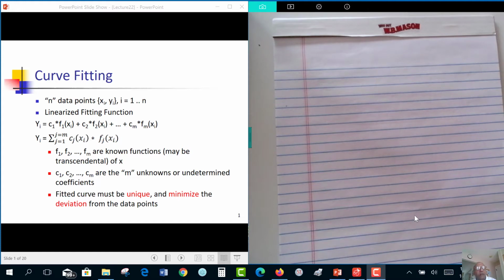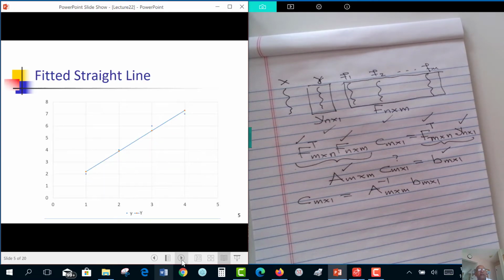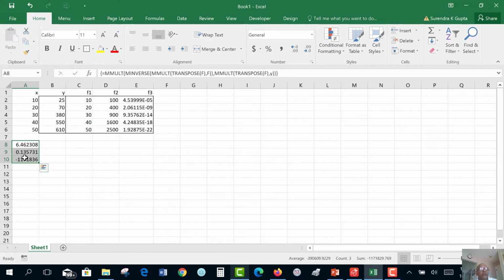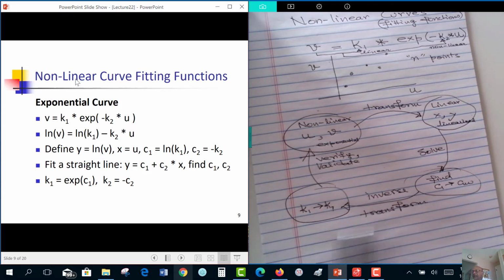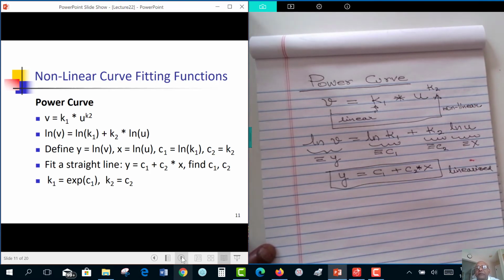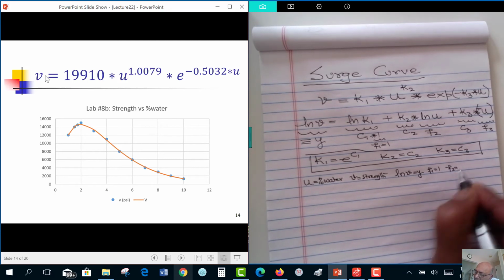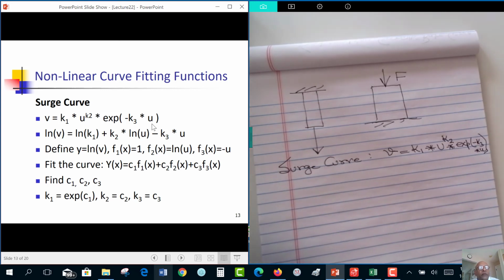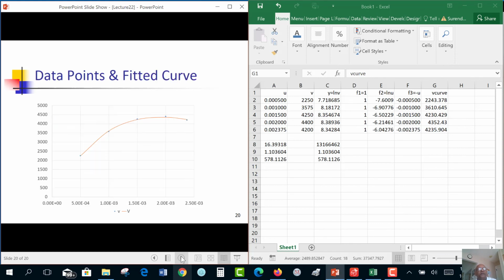Lecture22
Spring 2020-21
Vinnie Gupta

Least Squares Curve Fitting - Linear and Non-linear with Excel